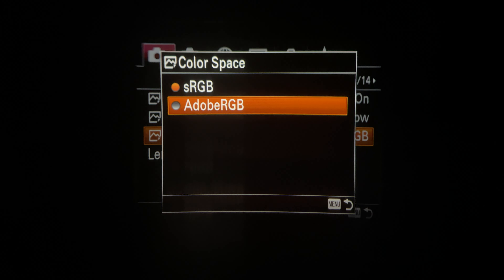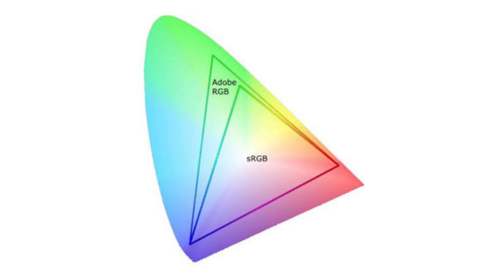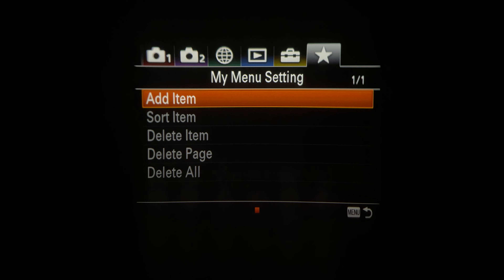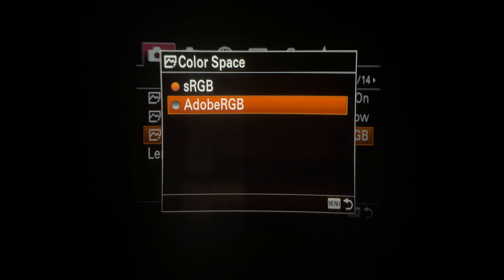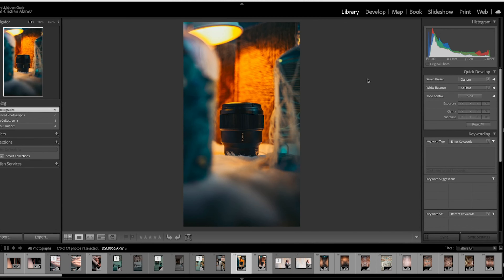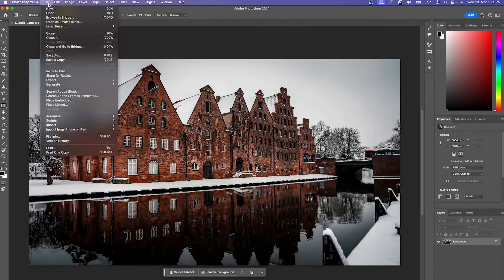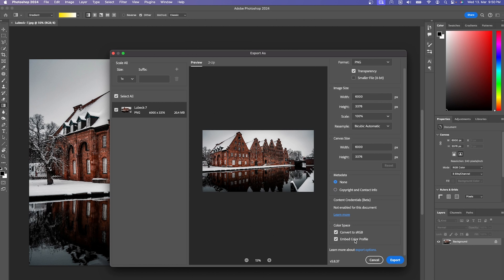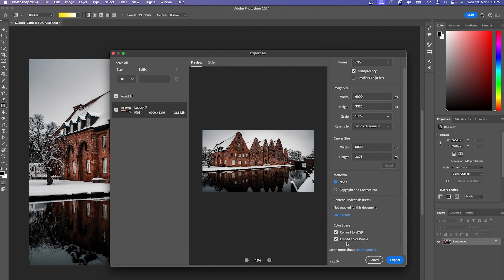COLOR SPACE in PHOTOGRAPHY Easily Explained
Manbily FTP284
Sigma 24-70mm 2.8
Continuous light used
Prime lens for Portraits
All Around PRIME lens
Nifty Fifty
ND Square Filter
Light Beam
Portable Light
Double charger
1-2 1-2 Mic check
Daily Camera
Ulanzi Vl49 Portable Light

These videos  regarding photography are directed at beginner photographers. Take the photography infos from here mindfully and try to understand the tips from a beginner photographer's point of view.

Color Space is an IMPORTANT topic! sRGB , Adobe RGB
What to use, Why to use it and When?!? In this video I explain it all for editing, printing, web and sharing so you get the very BEST and CONSISTENT results